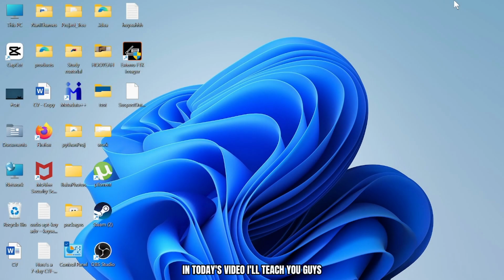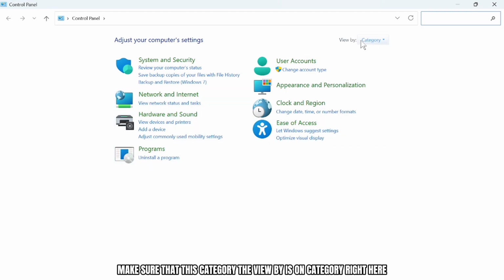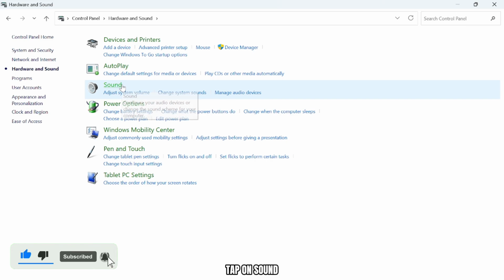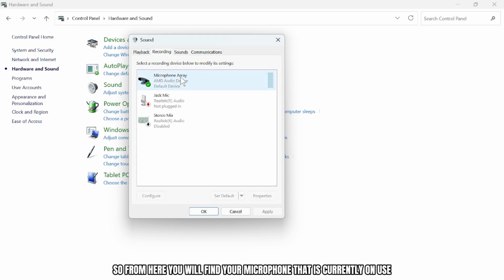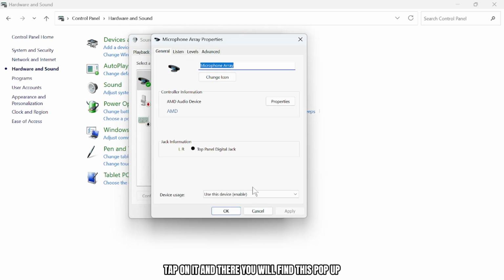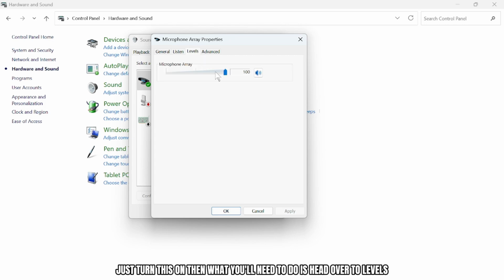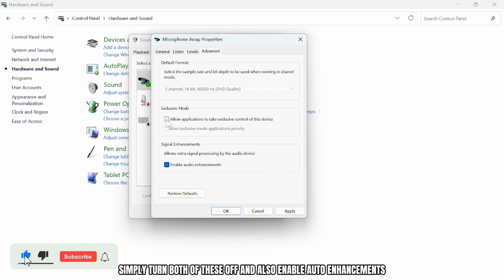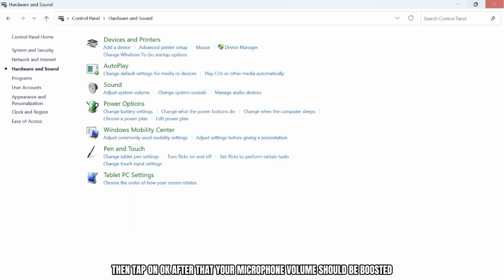How to BOOST Microphone Volume on Windows 11 PC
🎤 Mic too quiet on your Windows 11 PC? Don’t worry — this easy 2025 guide will show you how to boost your microphone volume and improve sound clarity in just a few clicks!

What You’ll Learn in This Video:
✅ How to increase mic volume on Windows 11
✅ Adjusting microphone settings from Sound Control Panel
✅ How to use microphone boost feature
✅ Bonus tips for better voice quality in meetings, gaming, or recordings

Whether you're using Zoom, Discord, Teams, or just recording voiceovers, this tutorial will help you get crystal-clear audio without needing third-party software.

📌 Chapters:
⏱ 0:00 - Introduction
⏱ 0:10 - How to BOOST Microphone Volume on Windows 11 PC